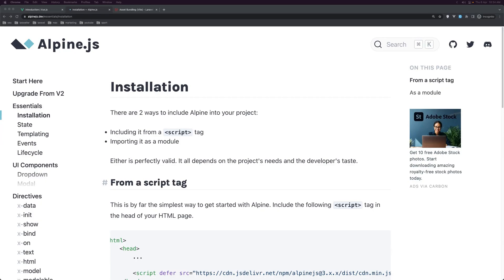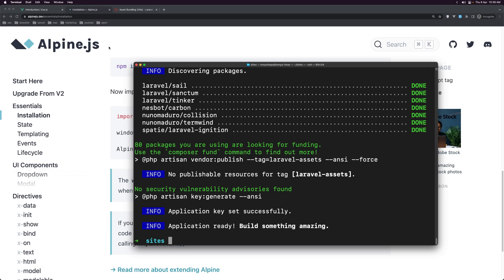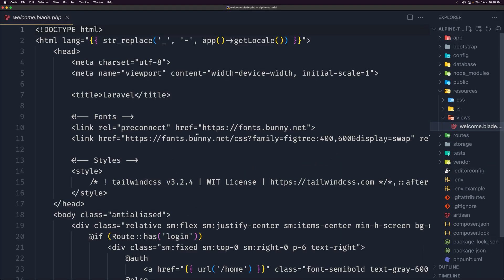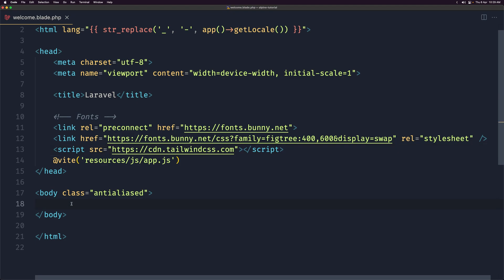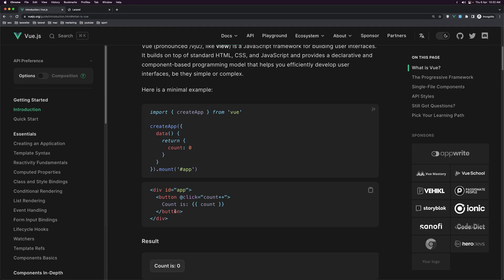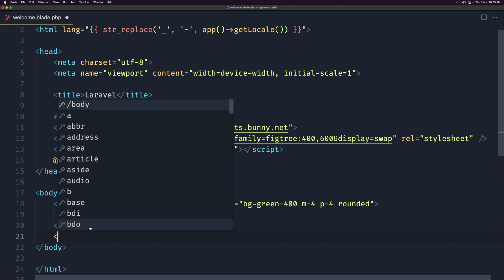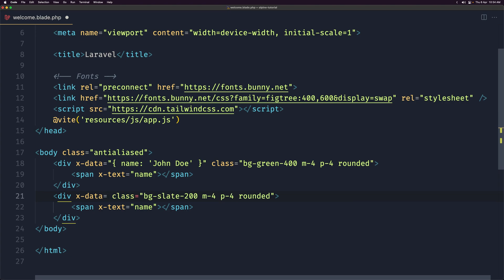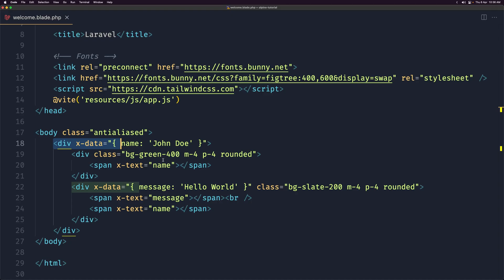2 AlpineJS Data - Alpine JS Tutorial for Beginners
Welcome to this AlpineJS tutorial introduction video! In this tutorial, we'll be exploring the basics of AlpineJS and how it can be used to build dynamic, reactive web applications.

AlpineJS is a lightweight JavaScript framework that enables developers to add interactivity and dynamic behavior to HTML without having to write a lot of JavaScript code. It's perfect for small to medium-sized projects that require dynamic features without the overhead of a larger framework.

In this video, we'll start with an overview of what AlpineJS is and what it can do. We'll then dive into the core concepts of AlpineJS, including directives, data binding, and event handling. We'll also cover some of the most common use cases for AlpineJS, such as creating dynamic components, building interactive forms, and managing application states.

By the end of this tutorial, you'll have a solid understanding of AlpineJS and how it can be used to create dynamic and reactive web applications. Whether you're a beginner or an experienced web developer, this tutorial is a great way to get started with AlpineJS.

So, if you're ready to start building dynamic, reactive web applications with AlpineJS, let's get started with this tutorial!